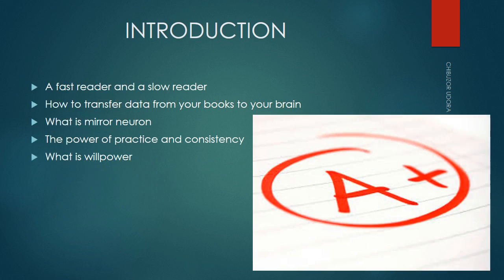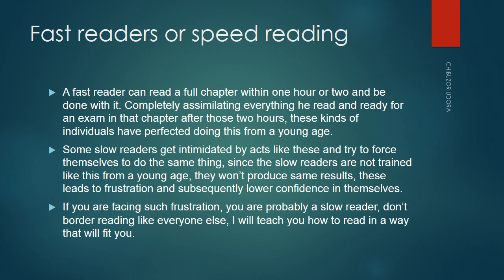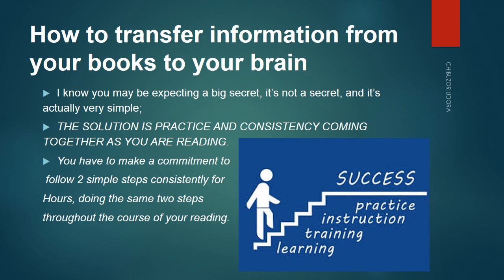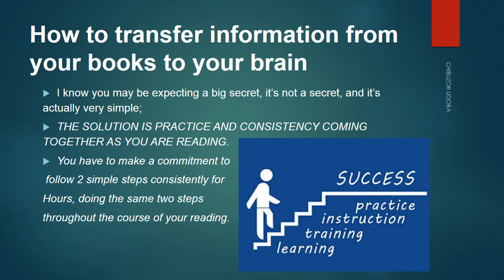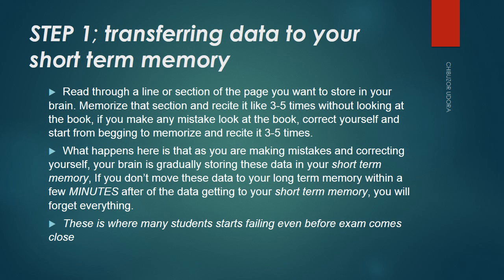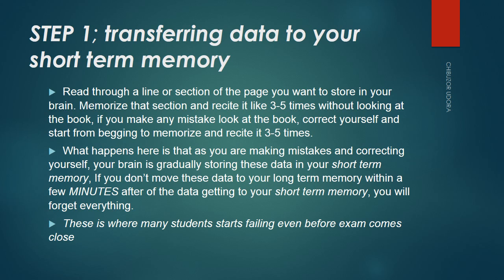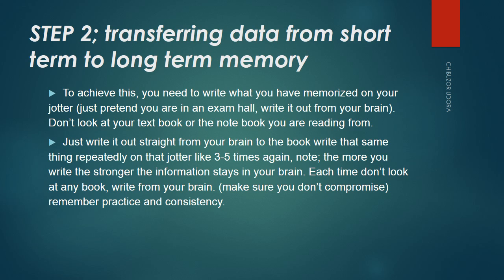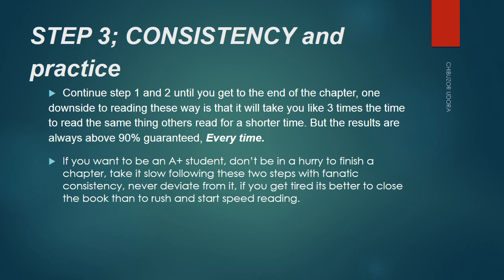how to top your class-how to make A+, how to pass your exams(fisa tv videos).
every students wants to make A+ in their exams and come out with good grades, but only a few students end up achieving this, here is the SECRET in this video.